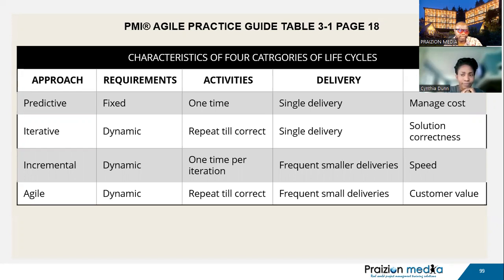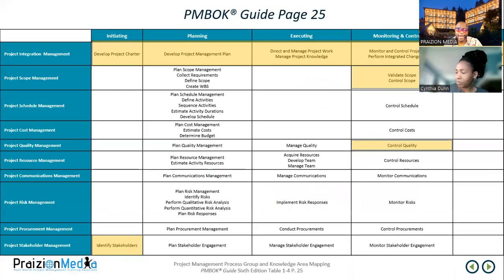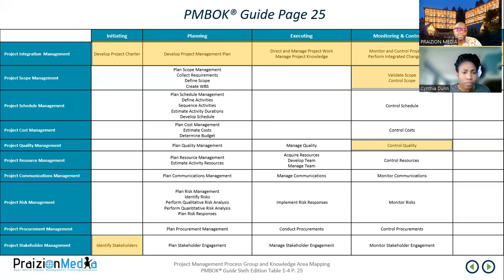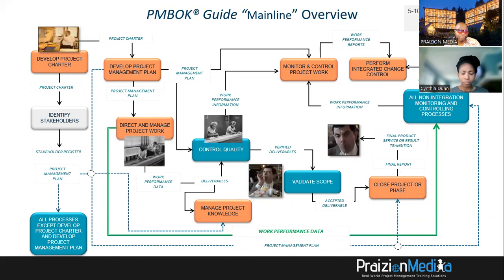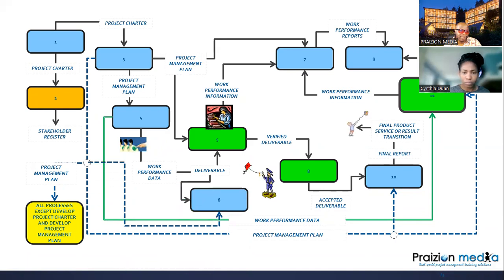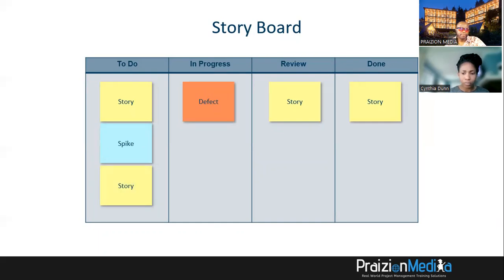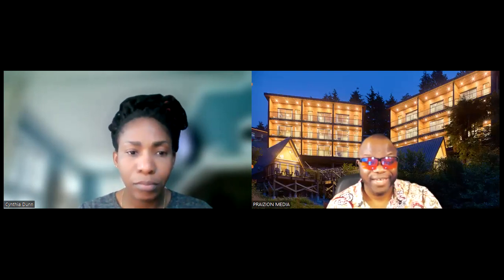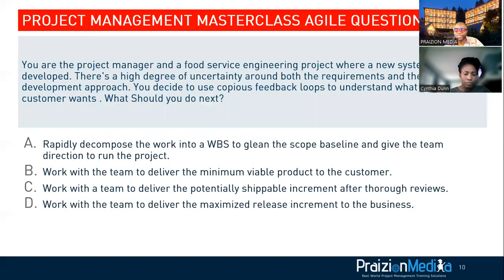PMP Day #10: PMP Exam is HUGE! 😡 7 Things to MASTER 😢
Things to know
SCRUM & Agile Manifesto
Hybrid Models
PMI Table APG Page 18
PMI Table APG Page 19
PMBOK Mainline
Questions are long and tedious
Read quick! Be ready to face situational stuff!